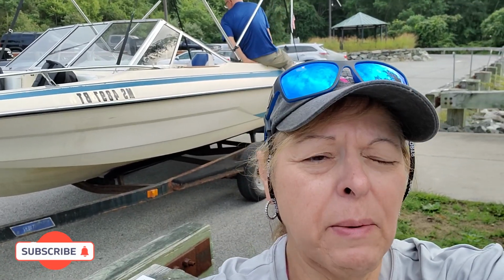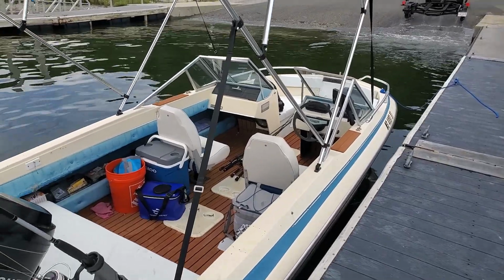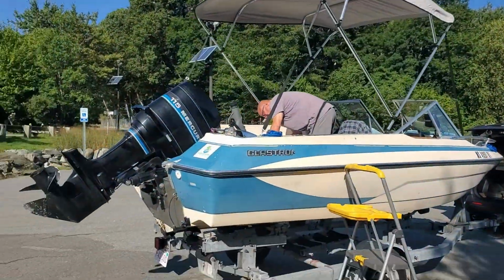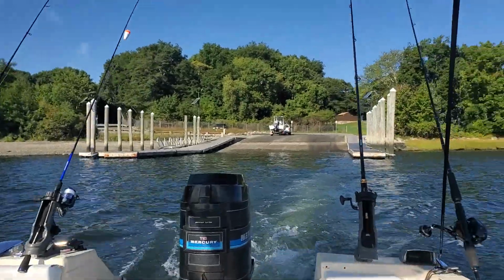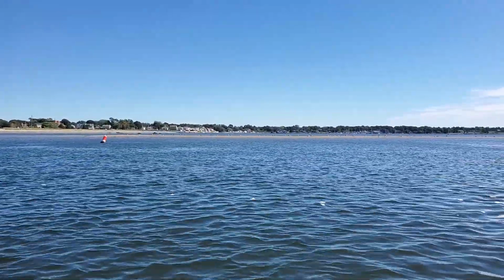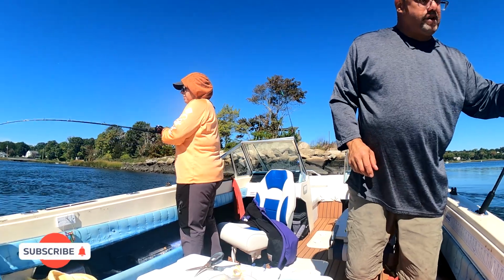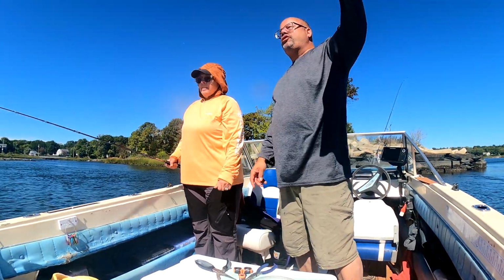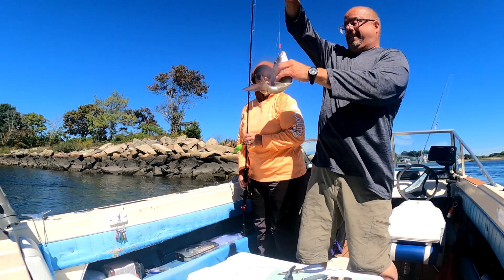Boating and Fishing in Narragansett Bay, RI!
We bought a boat.  This is our new (old) boat, a 1980 Glastron SSV 179.  Even though we believe this boat was really designed mainly for water skiing and pleasure boating, we are turning it into a fishing machine!  This video highlights the first few times we got her on the water in September 2022.  We plan to make more fishing videos with what's left of this season, and hopefully share more fishing adventures with you next season as well!